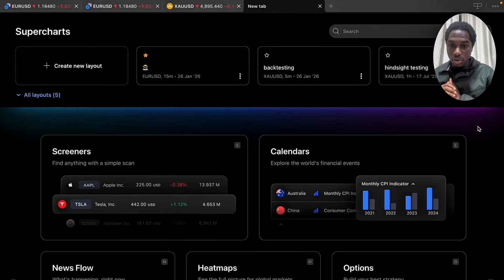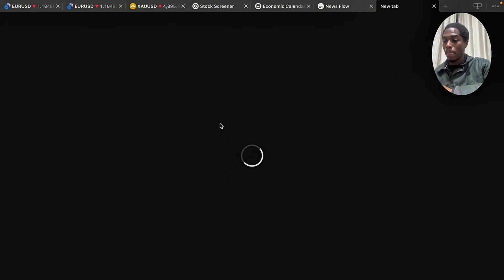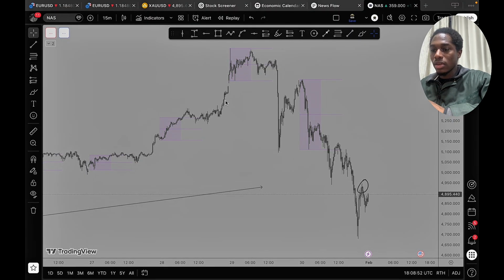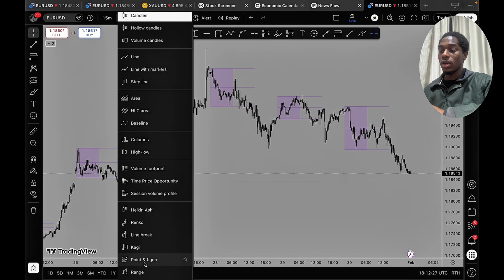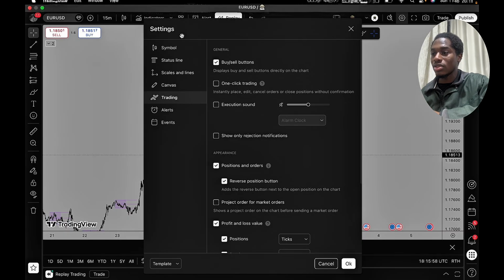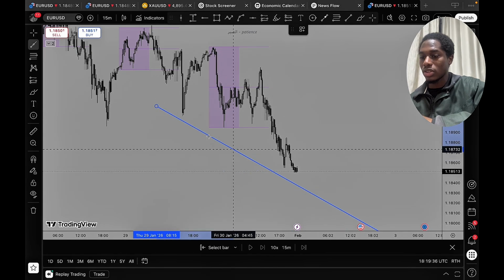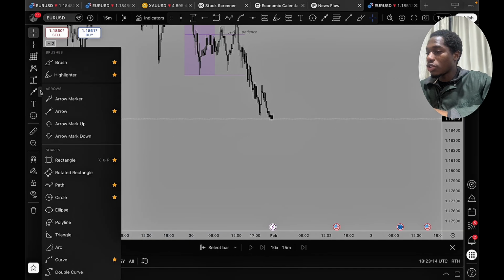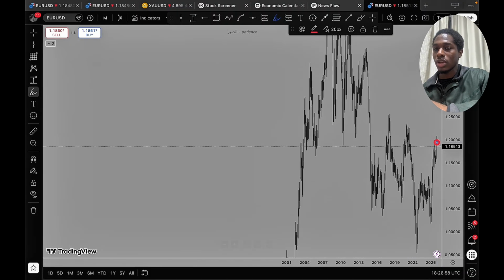Simple In Depth Breakdown Of TradingView